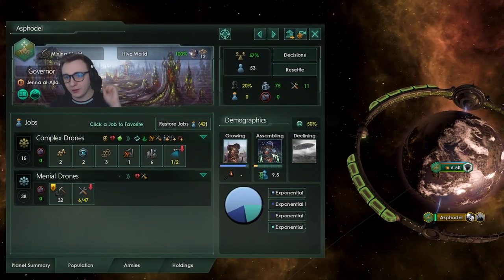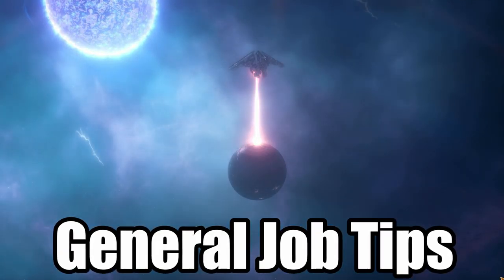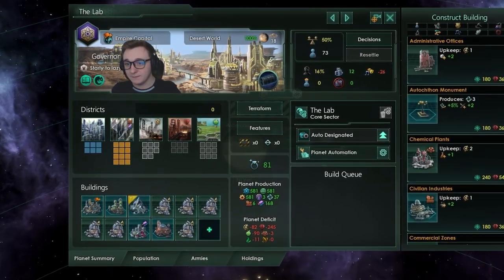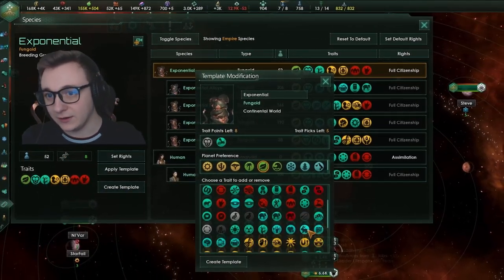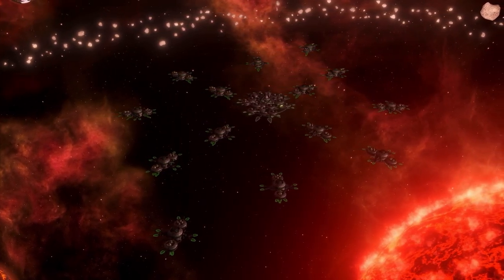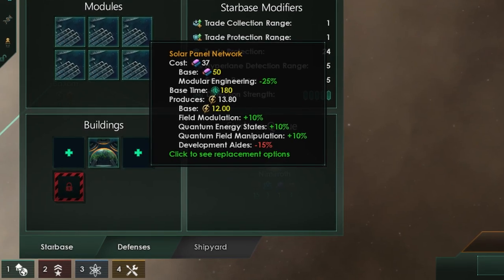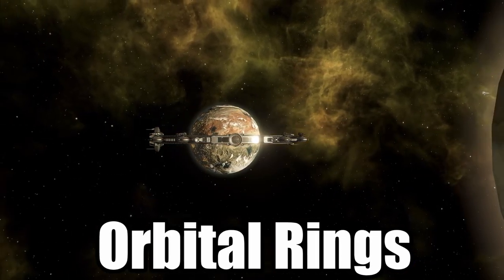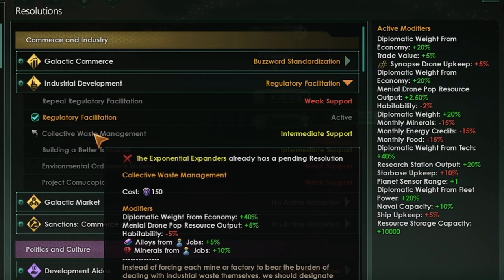How to further optimize your planets | Featuring Ep3o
Ep3o is back on Stellaris Official, with part two of how to specialize your planets! Did you miss Part 1? Catch up here!

Like Ep3o's content?

You are not alone! The galaxy is vast and full of wonders, but it’s also full of alien empires you’re going to encounter, whether you’re ready or not. First Contact offers a set of new origins and mechanics that give players the chance to tell stories about their civilizations’ early encounters with visitors from the stars — ones that may not have come in peace!